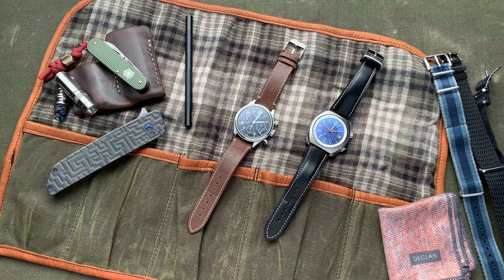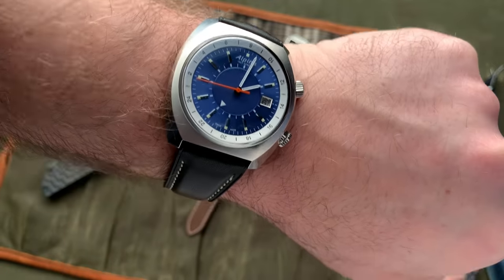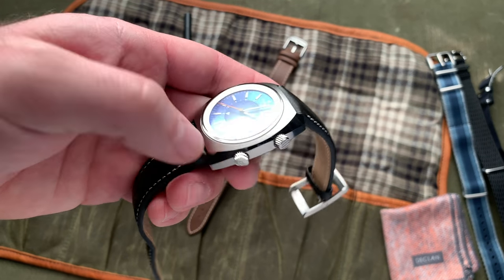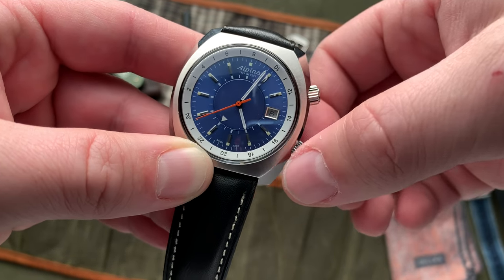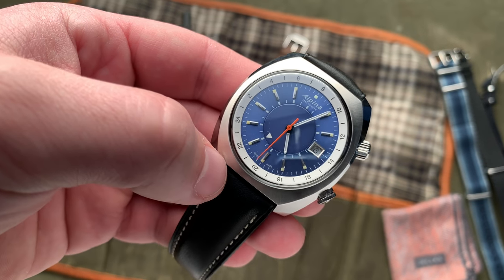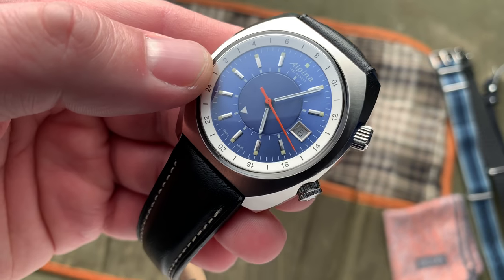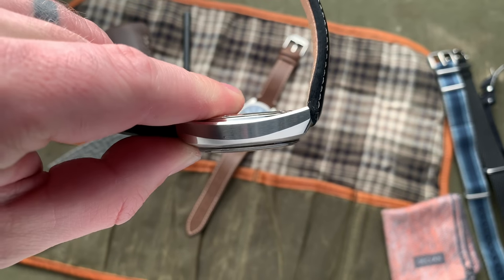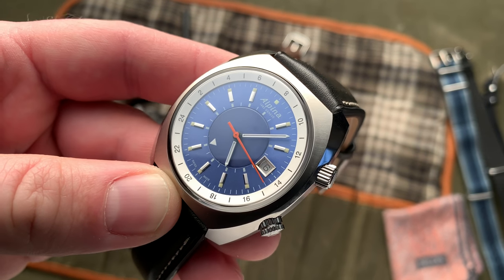Alpina Startimer Pilot Heritage Watch Review | aBlogtoWatch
Alpina Startimer Pilot Heritage Watch Review

Aaron Shapiro of aBlogtoWatch reviews the Alpina Startimer Pilot Heritage Watch, a stylish GMT that offers significant value with a price of $1,350.